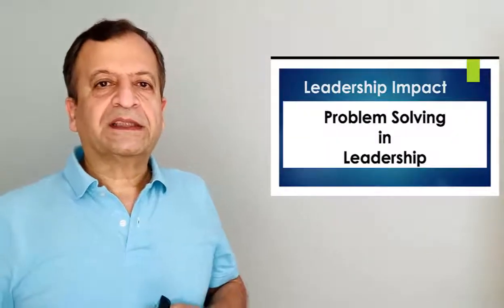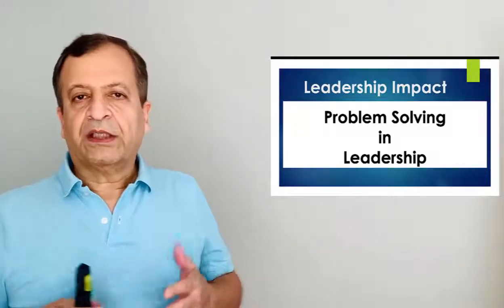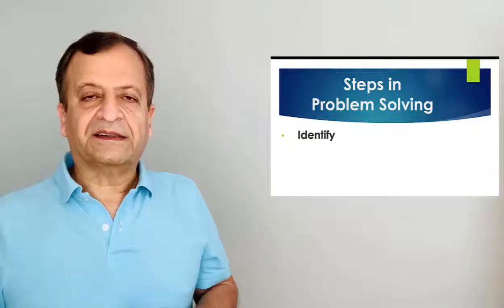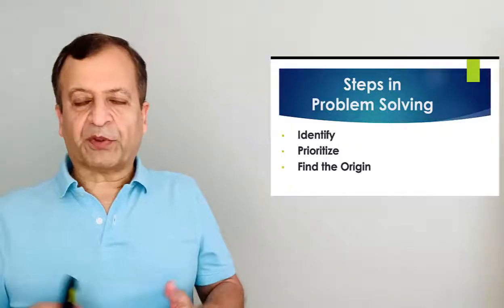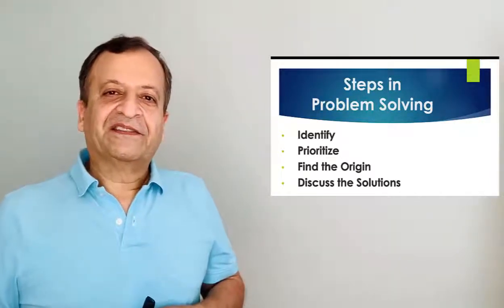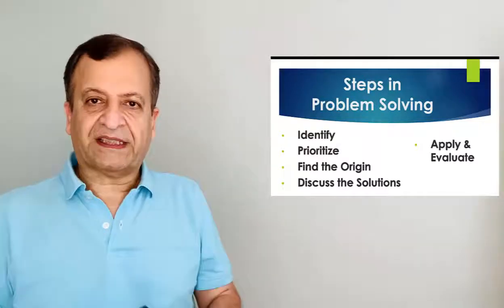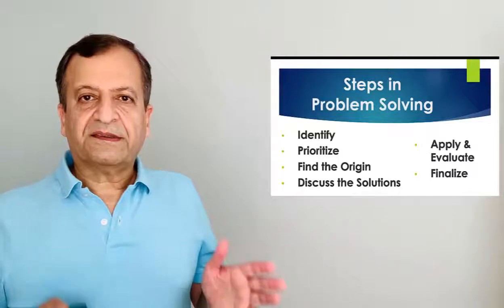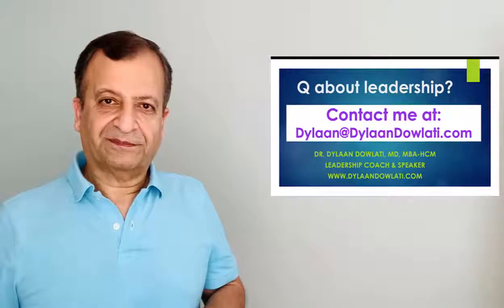Problem Solving in Leadership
Why problem solving in leadership is very important? The problems the leaders face with are not only their problems. It is very important for any leader to master the skills of problem solving.